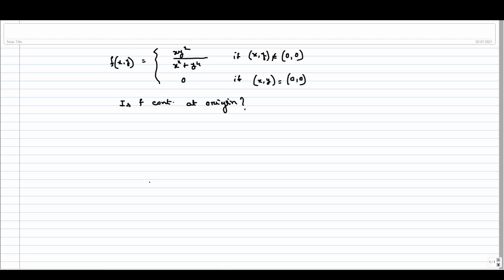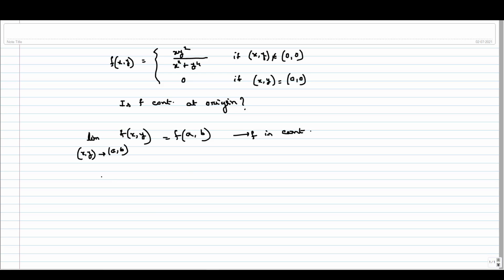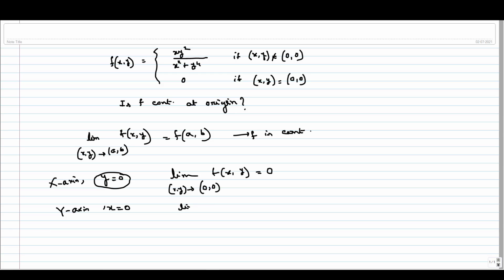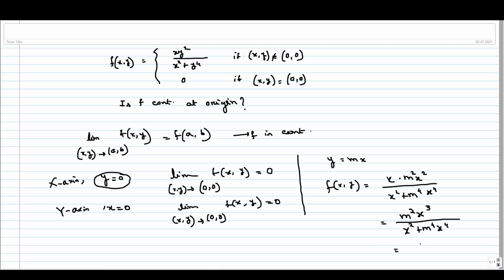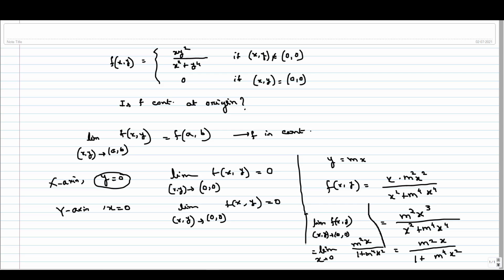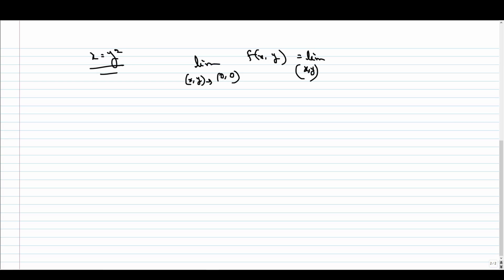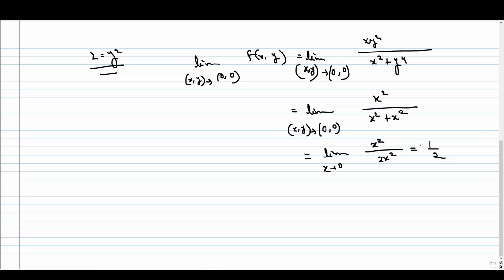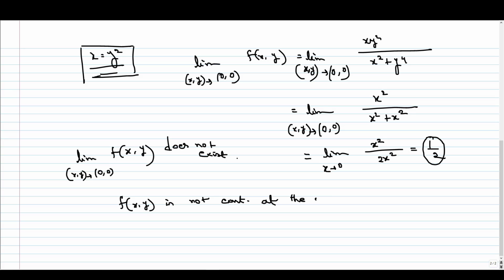Mathematics for Data Science II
Welcome to course "Mathematics for Data Science II" by Prof. Sarang S Sane.

Video Overview
This video explores the continuity of a two-variable scalar function at the origin. We examine the piecewise-defined function f(x, y) = xy² / (x² + y⁴) for (x, y) ≠ (0, 0) and f(0, 0) = 0. We investigate the limit of the function as (x, y) approaches (0, 0) along various paths, including the x-axis, y-axis, arbitrary straight lines, and the curve x = y². We demonstrate that the limit depends on the path taken, indicating that the limit does not exist and therefore the function is not continuous at the origin.